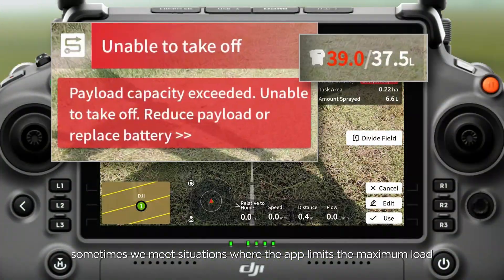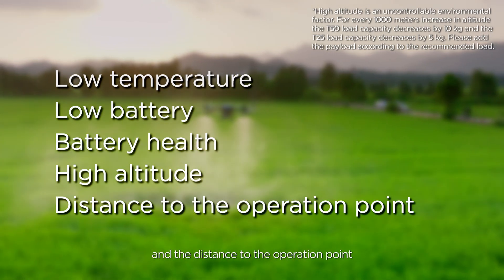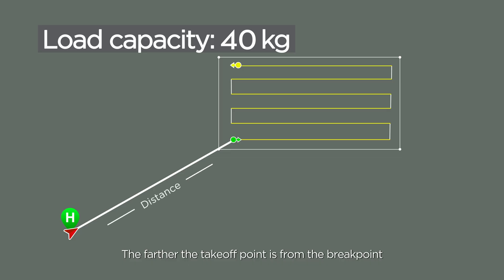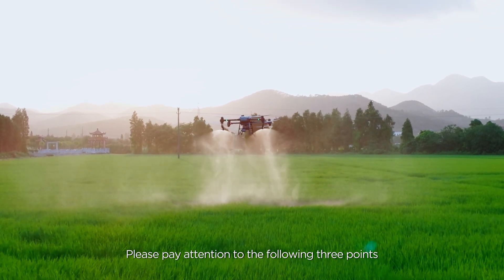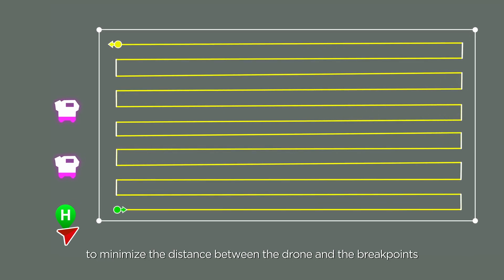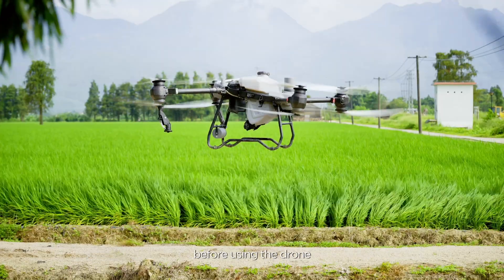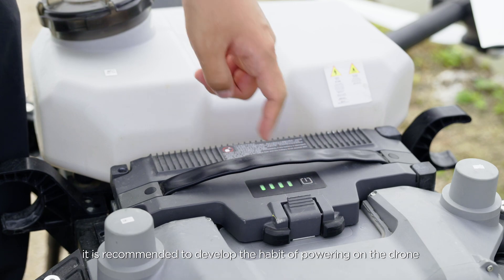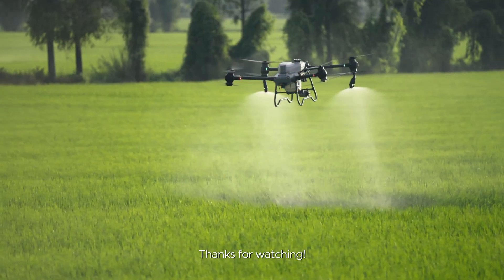Understanding Recommended Takeoff Weight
Understanding the recommended takeoff weight is essential for safe and efficient drone flights. Watch this video to gain valuable knowledge about the significance of recommended takeoff weight and its implications for drone operations.